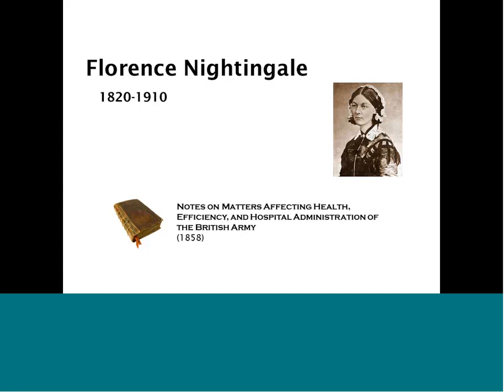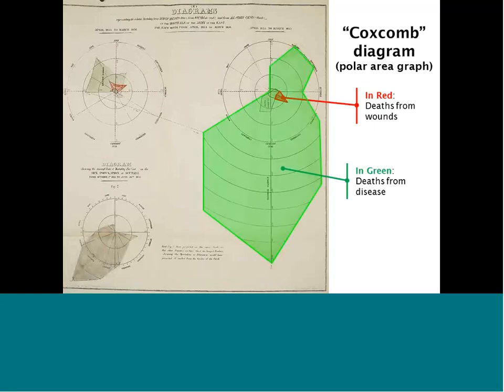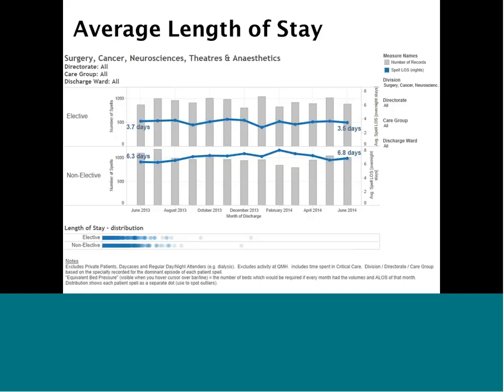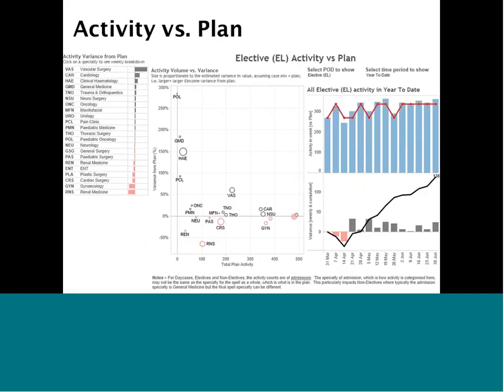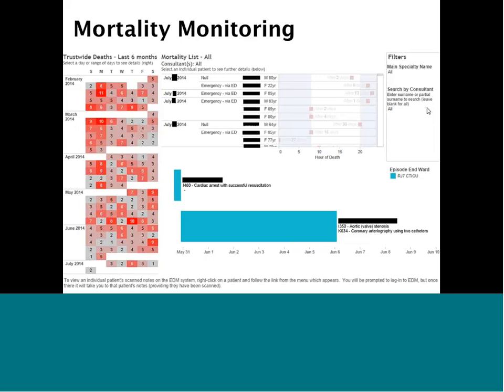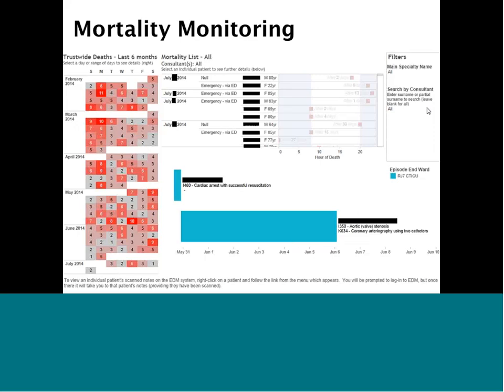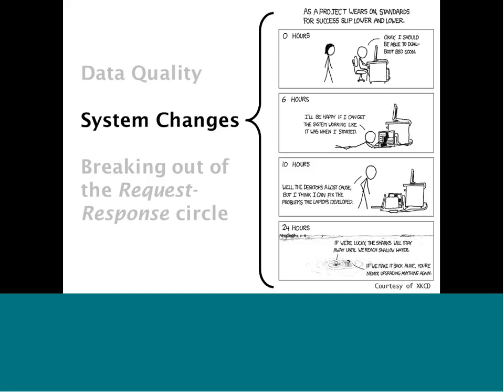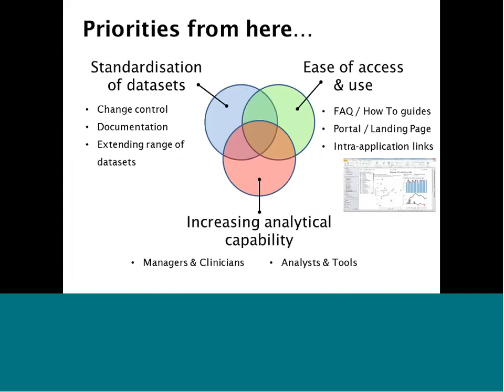Transforming Healthcare Data into Insight with Tableau at St. George’s Healthcare NHS Trust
Tom Dewar , Head of Information , St. George’s Healthcare NHS Trust

St. George’s Healthcare NHS Trust in London—the largest hospital in southwest London—wanted to make better use of the huge amount of data they collect. Today, using Tableau, the hospital is speeding decision-making, identifying trends in patient care needs, and improving operational performance. Even more importantly, data-driven insight is helping to drive better patient outcomes. Find out how their Tableau visual analytics solution is helping St. George’s to deliver outstanding patient care and meet the challenges of cost reduction, resource allocation, and compliance regulations.